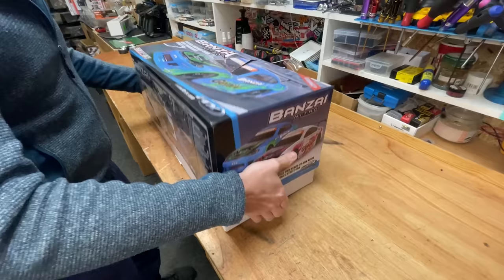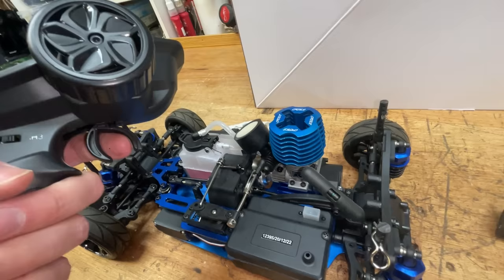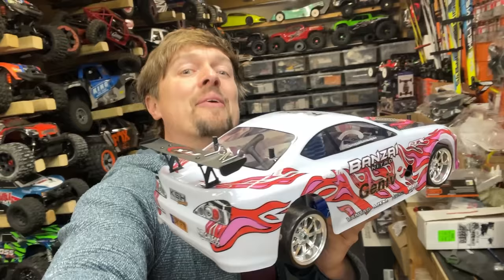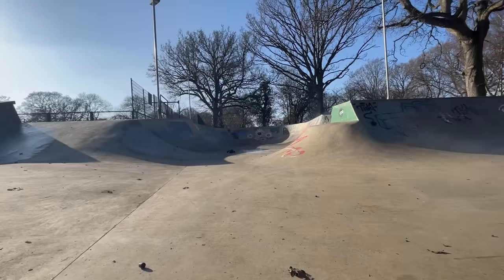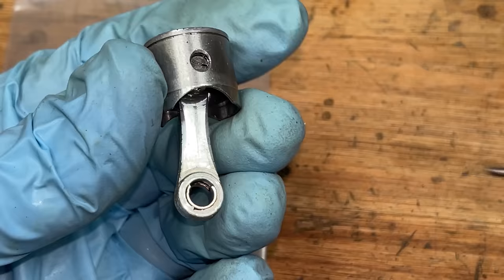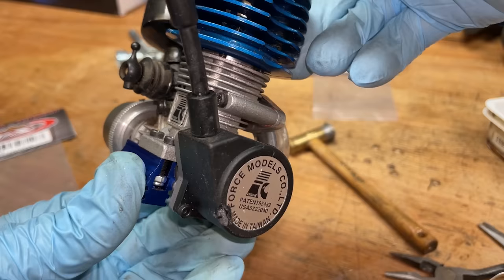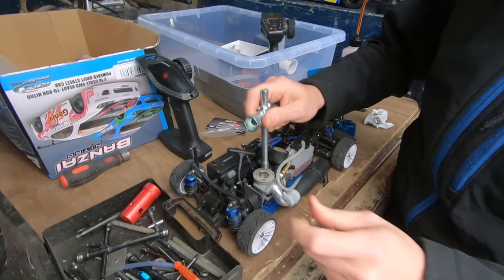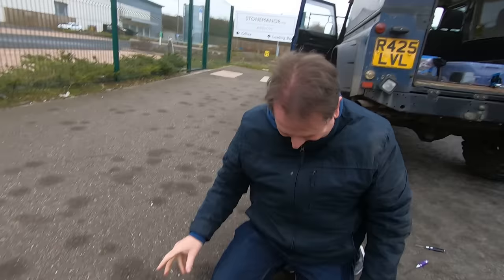Nitro RC Drifting (40,000rpm Engine Failure)